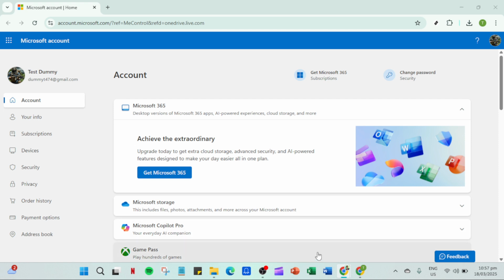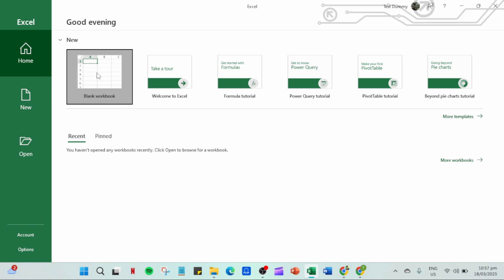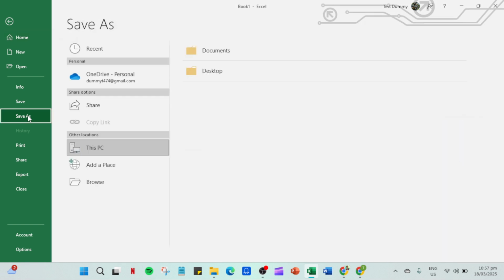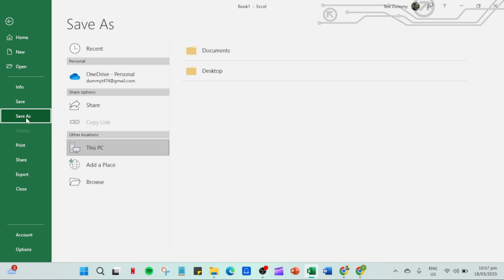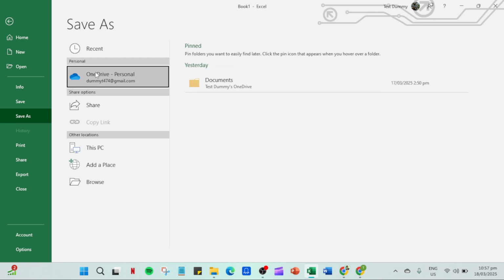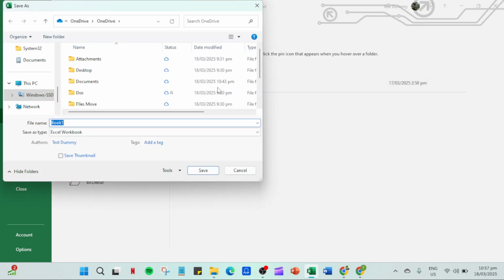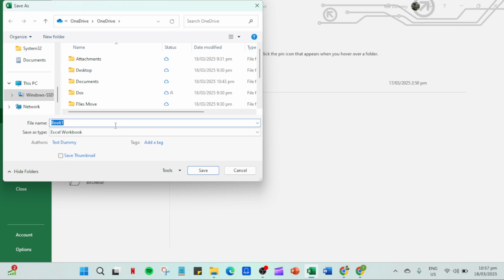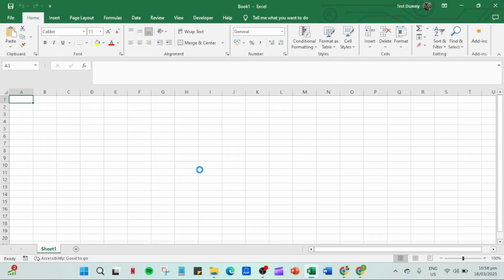How to Save Files on Onedrive in Windows 10 [2025 Full Guide]